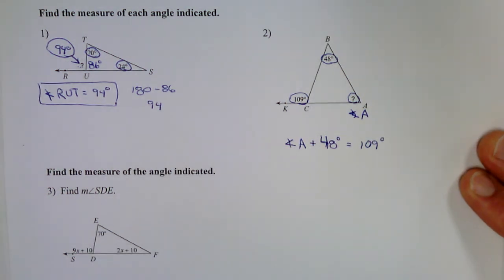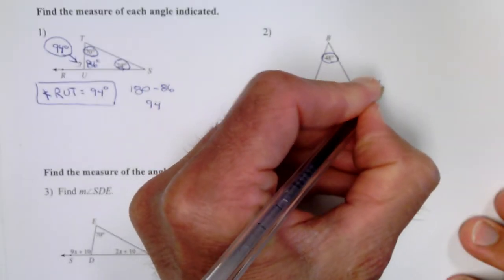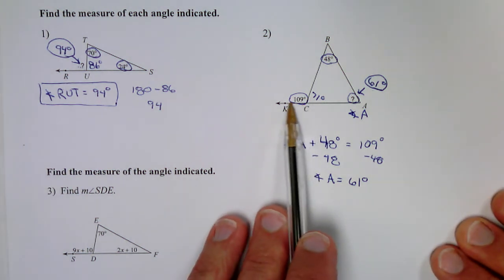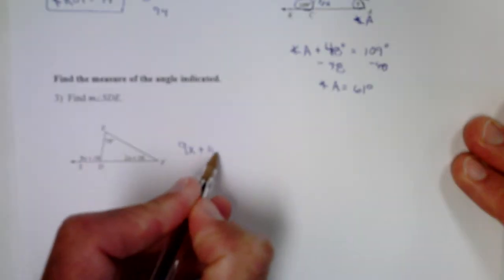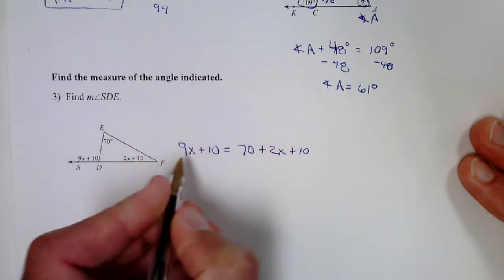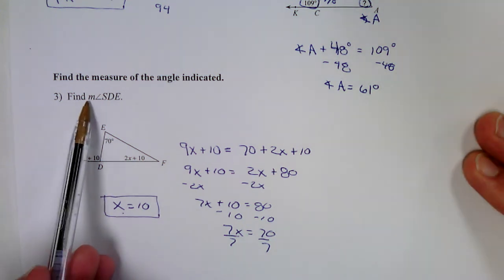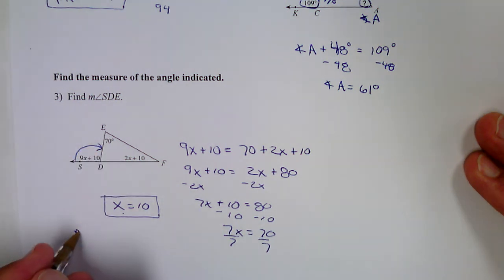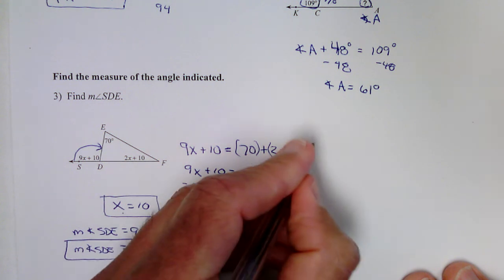Exterior Angle Theorem